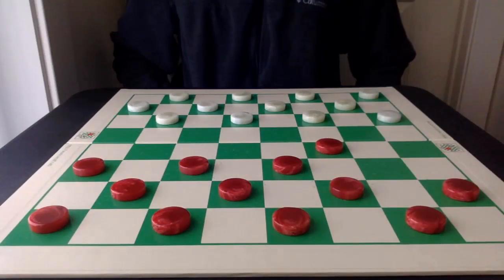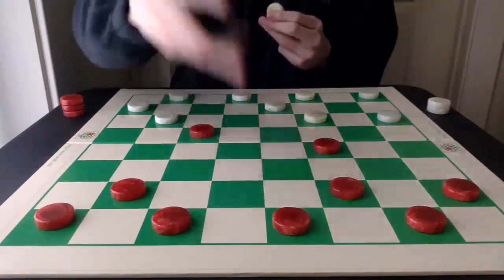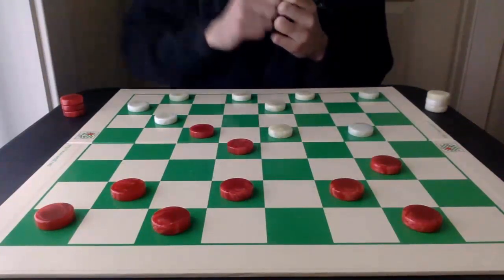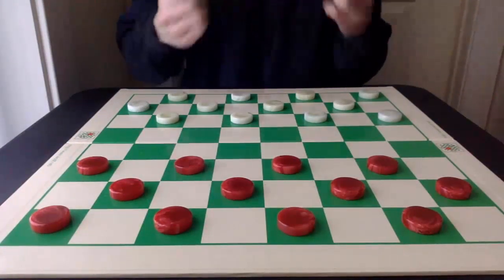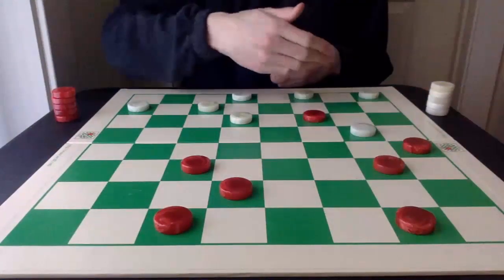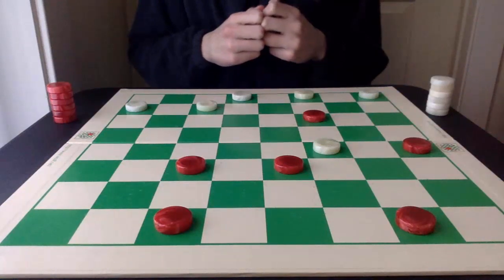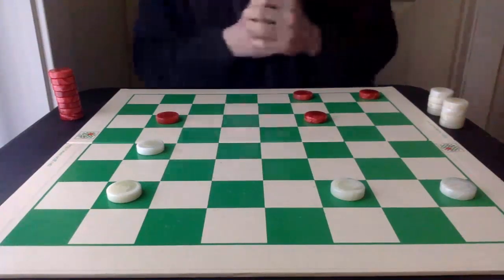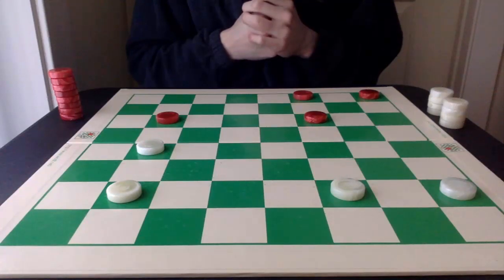Double Corner opening: an alternative variation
The Double Corner is a popular opening in checkers, and in today's video, I highlight a variation that is favored by many players, including the greatest player to ever live, Dr. Marion Tinsley. The 15-19 exchange after 9-14, 22-17, 11-15 is seen across all levels, and was even played in the recent 2022 World Championship Match.

I cover a couple lines of defense, including a variation from MasterPlay that hopefully you all will enjoy and use in your own games.